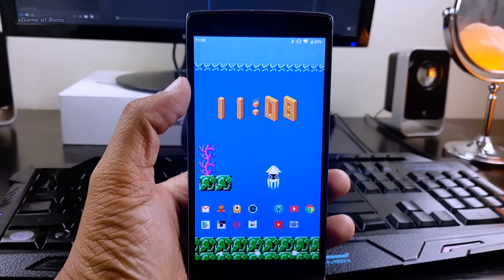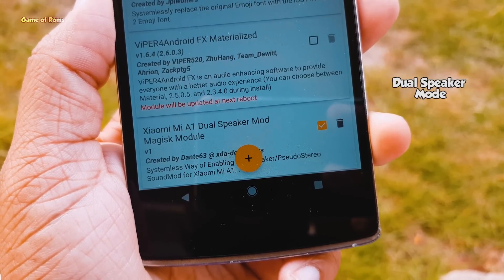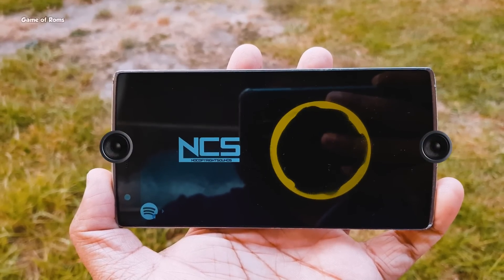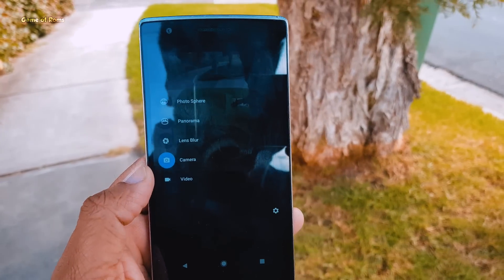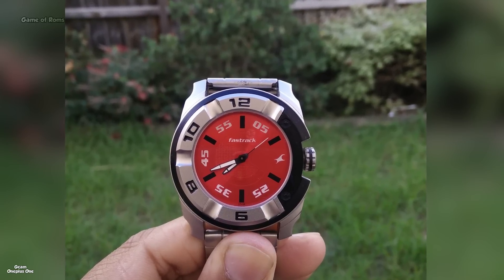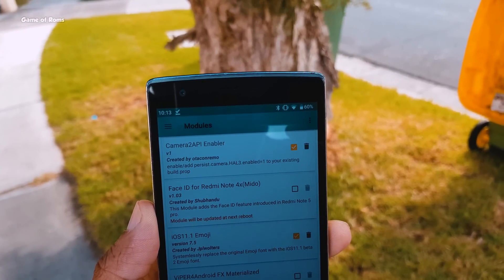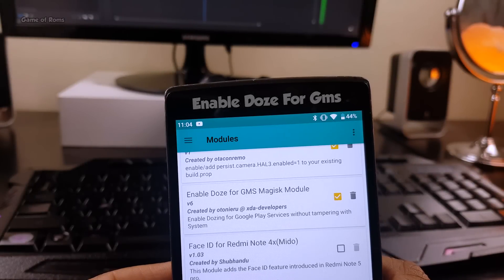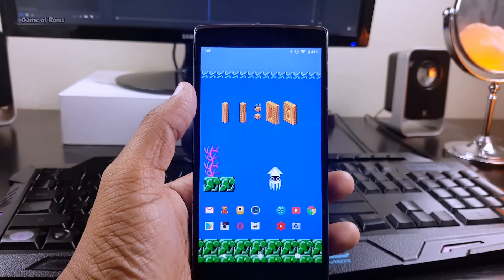Top 5 Best Magisk Modules 2018 | For All Phones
In this Video I'm Going to Show You Top 5 Best Magisk Modules 2018 For All Android Devices. I hope You Like It.Magisk mnager helps to gain root access as well as it provides best magisk modules similar to xposed modules.Also install Gcam using magisk